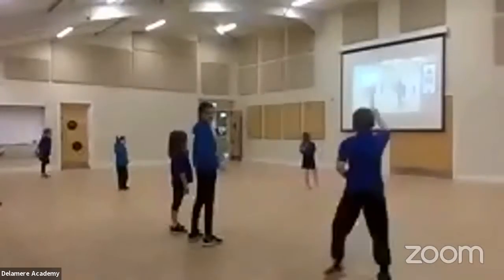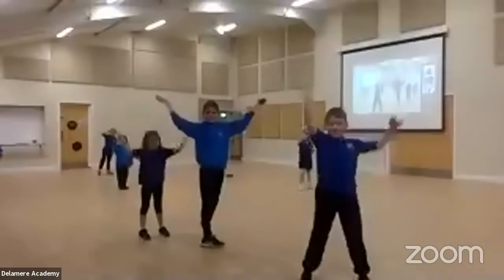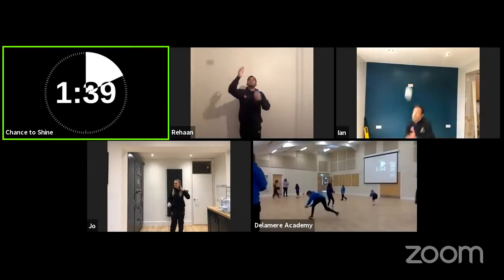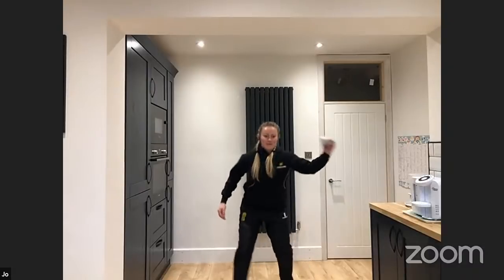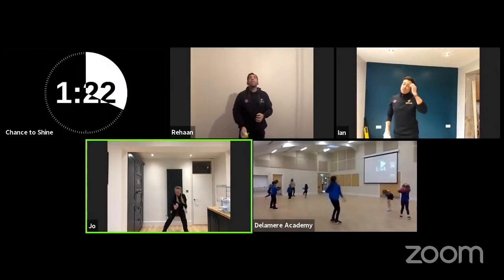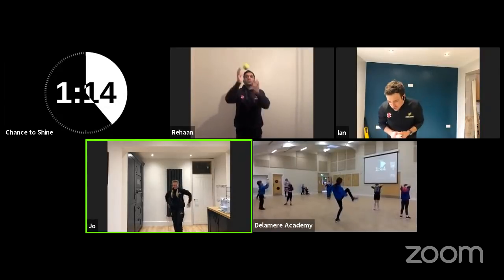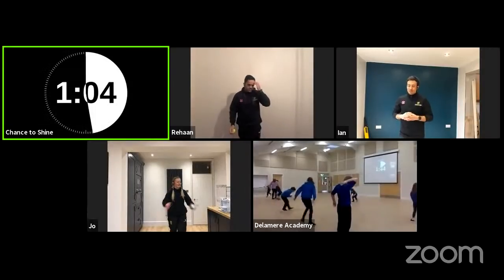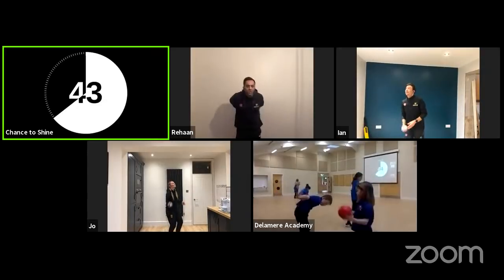Chance to Shine LIVE! | Cool Catcher | 20 January 2021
This session is called 'Cool Catcher', with 3 different activities to take part in to improve your catching skills. The session will be led by Chance to Shine coaches and is suitable for children at home or at school to take part in. The session is linked to the PE National Curriculum and will support children to improve their catching and throwing skills as well as their ability to track a ball in flight.

The activities can be completed indoors and children will need to find some items to use in the session.

To take part you will need:
A ball or a rolled up pair of socks
A wall to rebound your ball against with safe space around it